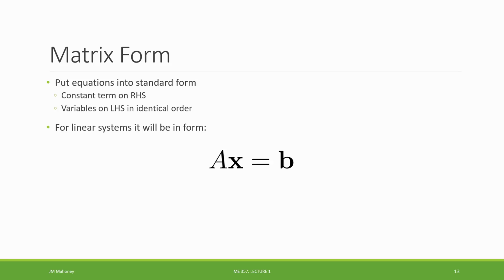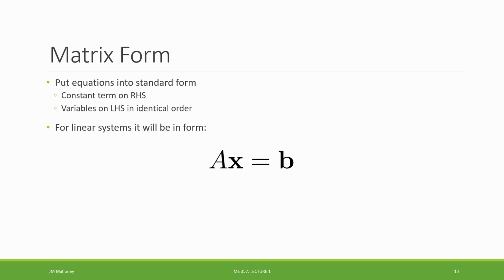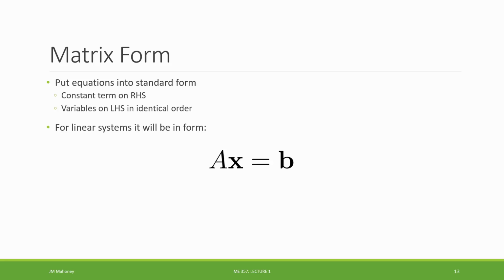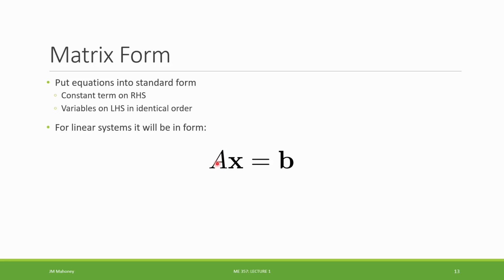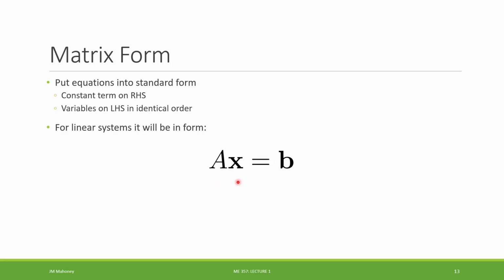ME 357 01 G Matrix Form Review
In this lesson, you will learn how to rewrite a system of linear equations in clean matrix form so you are ready for state space modeling.

The core idea is:
- Put every equation into a consistent standard form
- Move constant-only terms to the right-hand side
- Keep the dependent variables on the left-hand side in the same order for every equation
- Read off the coefficients to build the coefficient matrix A
- Package the variables into a vector x and the constants into a vector b

Once everything is organized, the full system becomes one compact equation:
A x = b

This setup is a key stepping stone for state space form, where you will use matrices and vectors to represent multi-equation dynamic systems cleanly and consistently.

Timestamps
0:00 Why matrix form matters for state space
0:22 Standard form for each equation
0:57 From scalar equations to A x = b
1:20 Building the x vector and b vector
1:38 Building the A matrix from coefficients
2:07 Rows and columns, what they represent
2:34 Example ordering with x, y, z
2:54 Why A is square in this course